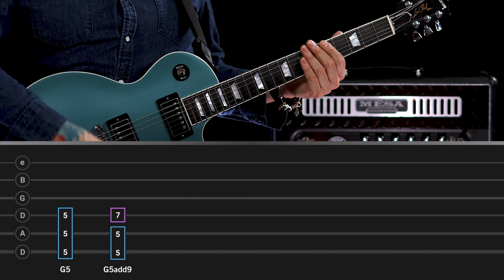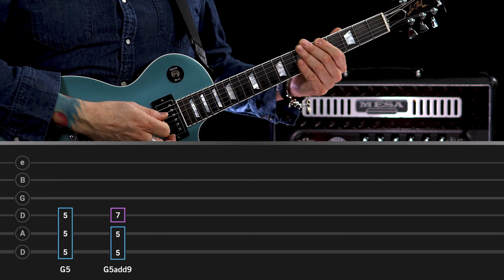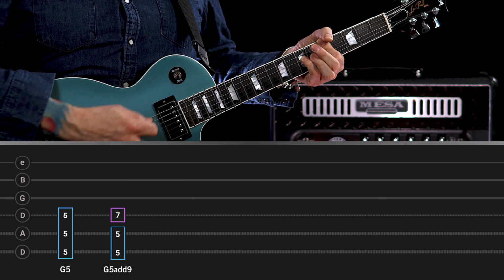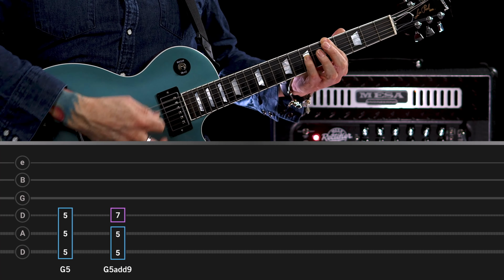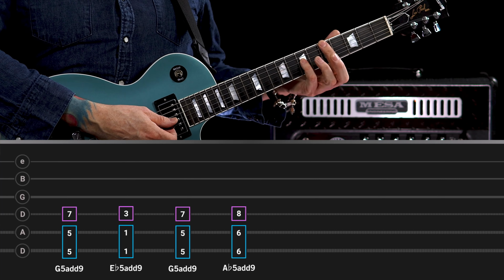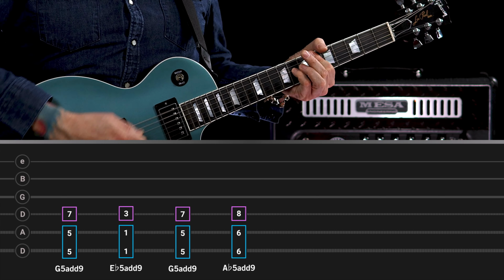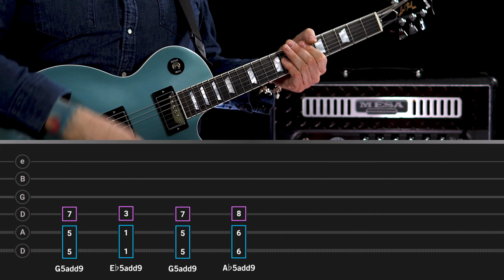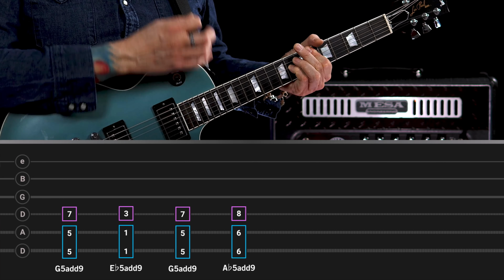Sound Like TOOL With These EASY Power Chords! (Drop D add9 for beginners!)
Download the Gibson App for the FULL experience! You'll get interactive gameplay, real-time feedback (yes, we listen to you play!) and adjustable speed.

Beginner and want to sound like TOOL & Adam Jones? Learn how to play the Drop D add9 Power Chord together with guitarist Jamie Humphries. This video is part of the In The Style of TOOL guide in the Gibson app.

The app also includes a full learning curriculum for acoustic and electric guitar, 100s of your favorite songs with step-by-step instructions taught by some of the world's best guitarists and teachers, a tuner, a metronome, a digital amplifier and much more.

Wanna 🚀 your guitar skills?
Learn more about the Gibson App:

 • Learn Guitar: Walk-through of Gibson ...

Have a piano 🎹 or guitar and want chords or jam with your favorite songs? Check out Rechords app by Zoundio (iOS only)

Chapters:
00:00 The Riff
00:08 Introduction
00:20 Learn To Play The Add 9 Power Chord
02:08 Learn The Add 9 Power Chord Riff
03:24 Riff Play-Through
03:57 Hints & Tips